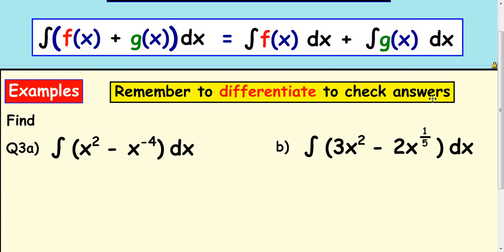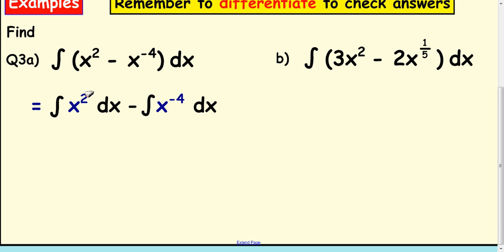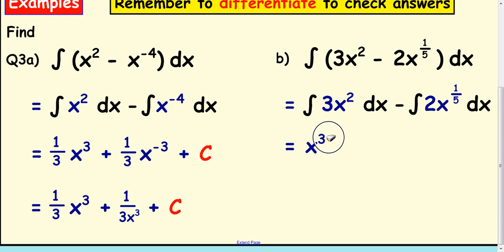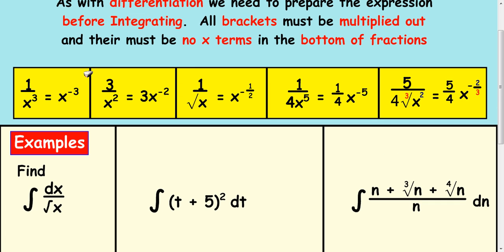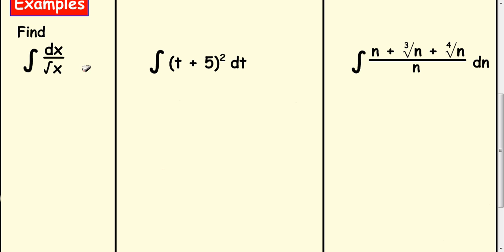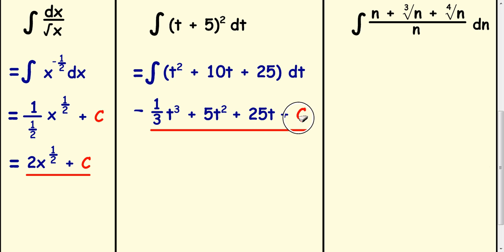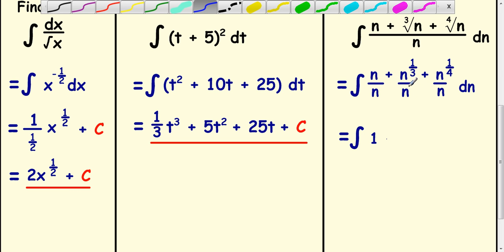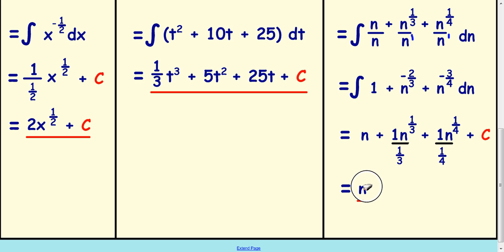Integration - The basics of Integration (Part 3)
A Maths lesson that shows you how to do some more complex Integration calculations.  The focus this time is on Brackets and also Algebraic Fractions